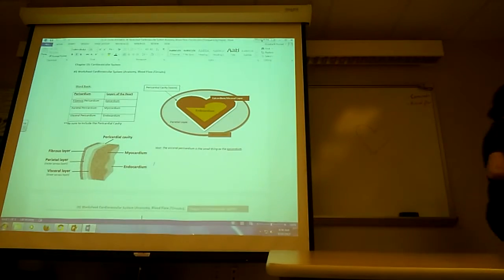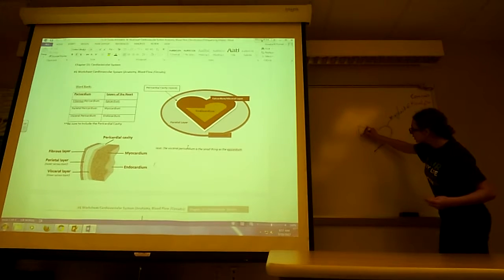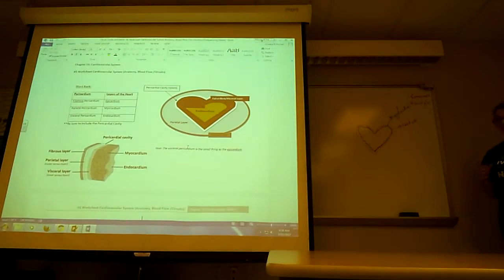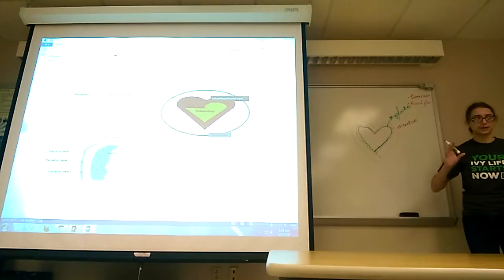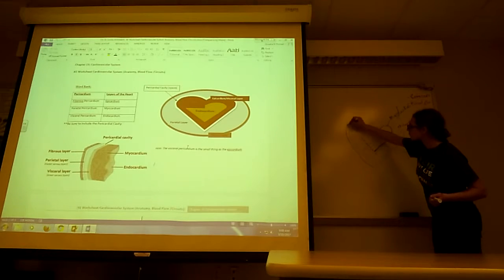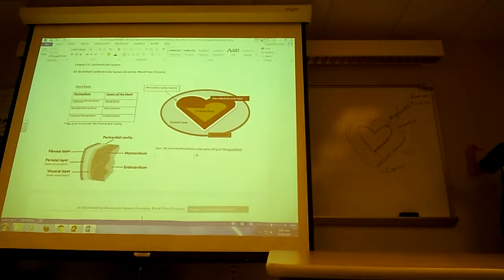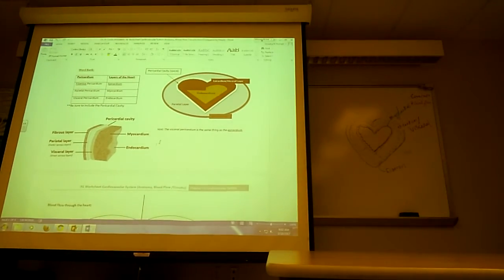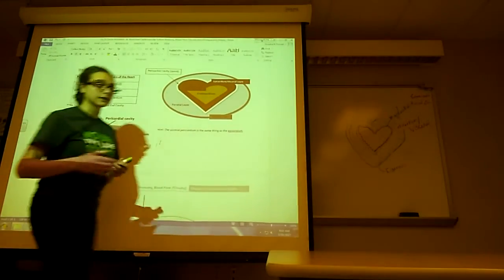#1 Worksheet Heart Layers.mp4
Ivy Tech Lafayette Supplemental Instruction Program
Anatomy 102